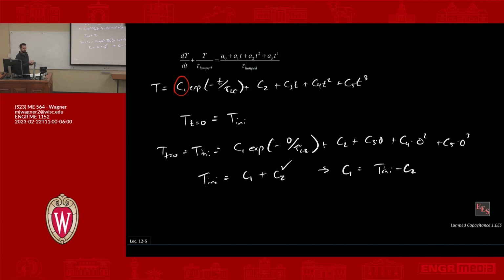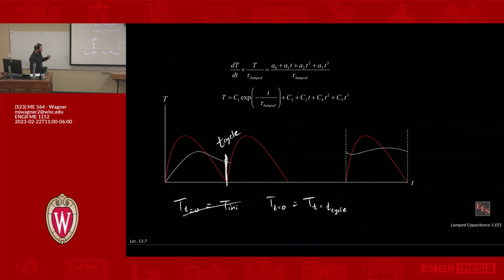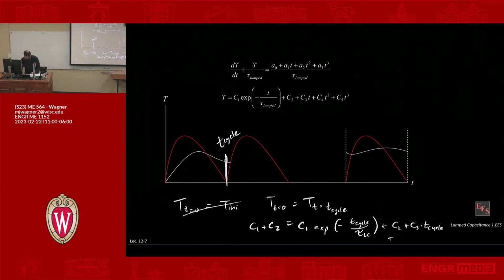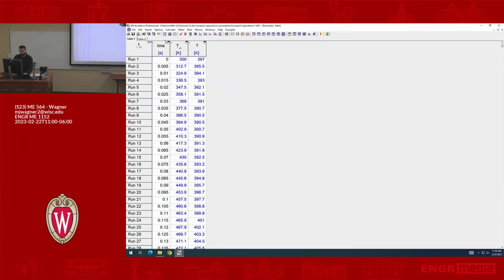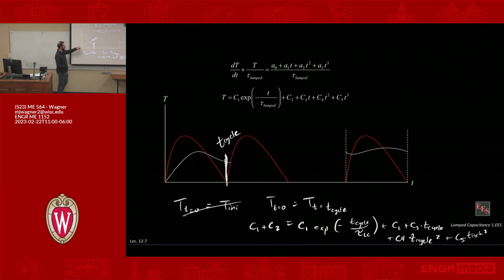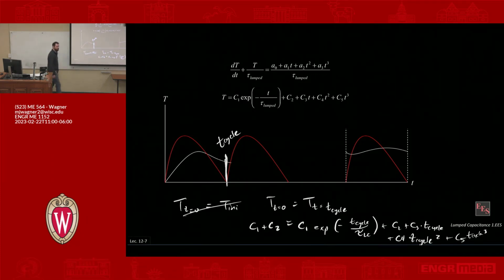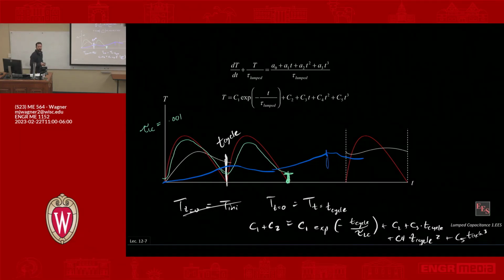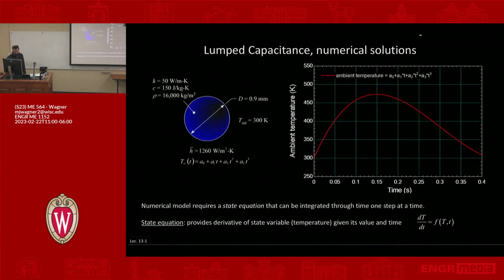ME564 (S23): Lecture 12.4